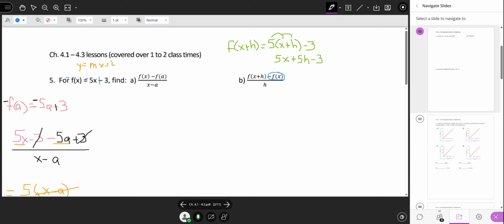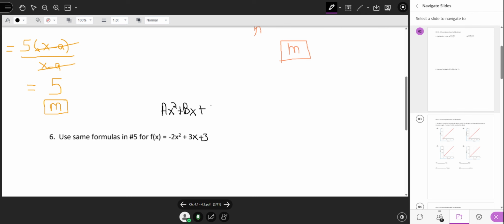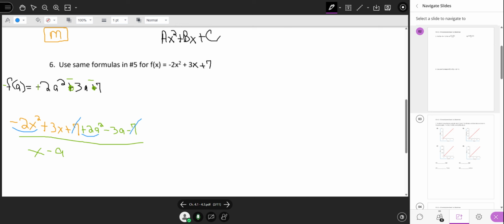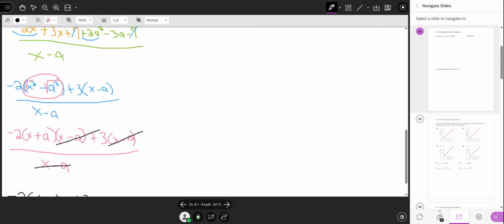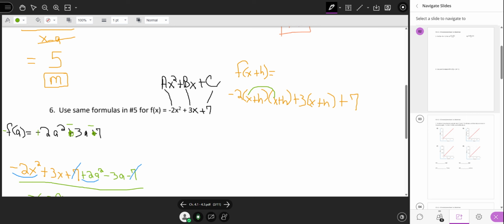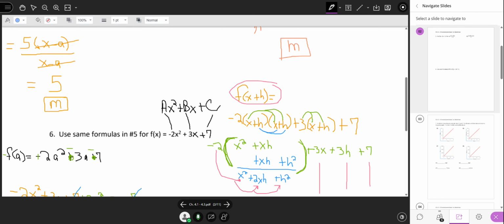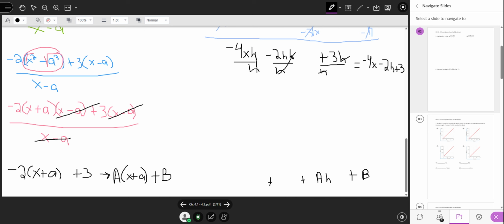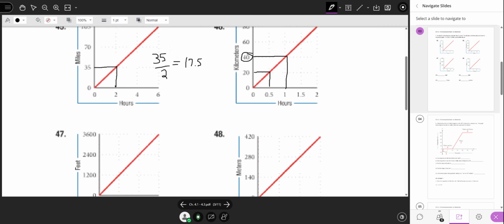Ch 4 1 part 2, Slopes of Lines for the last problem, use the graph and watch the video provided in